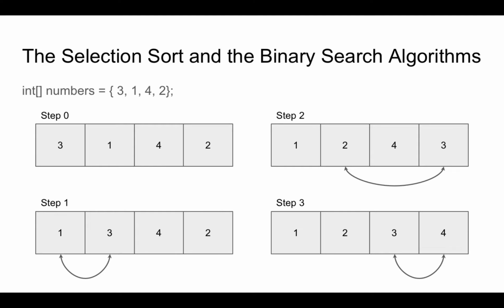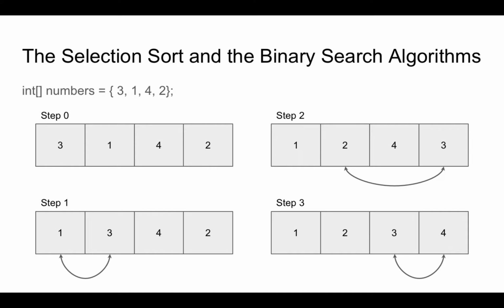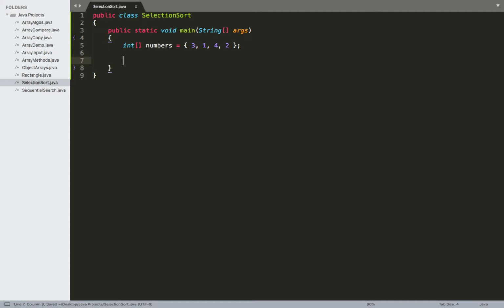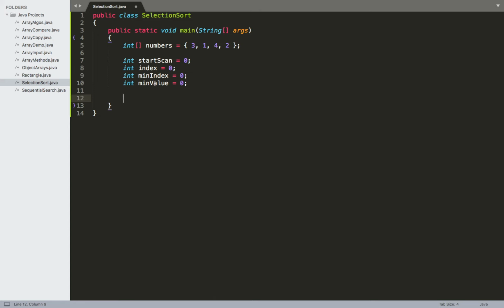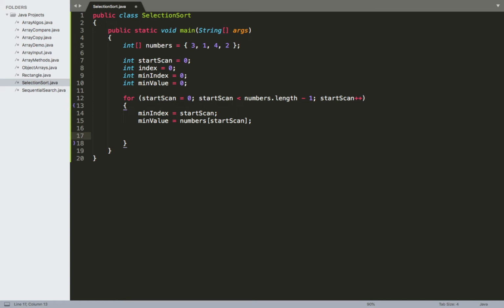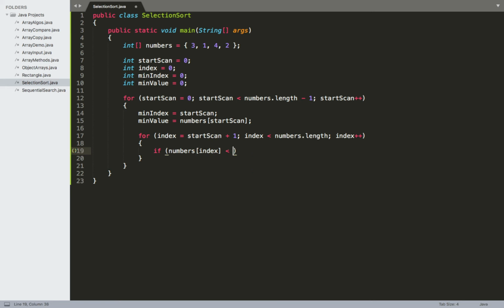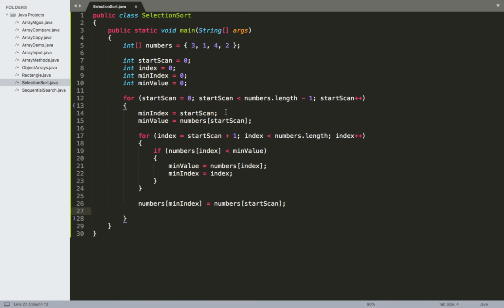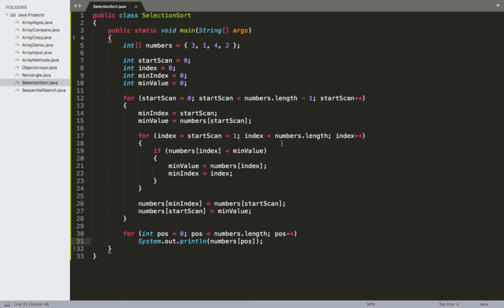Selection Sort Algorithm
This is one of several videos related to arrays in Java as covered in the Programming Fundamentals I course taught at Texas A&M University-San Antonio. In this video, I discuss and implement the selection sort algorithm.